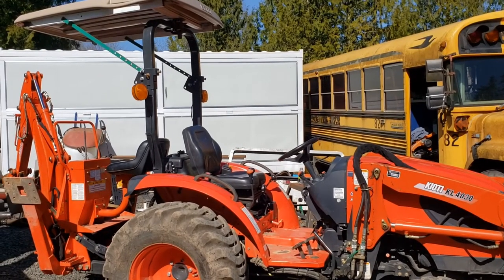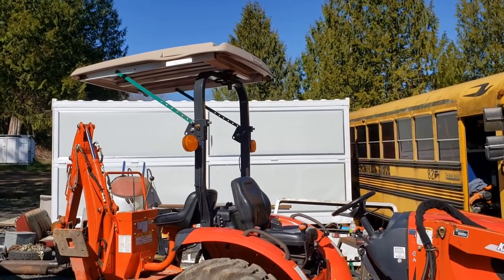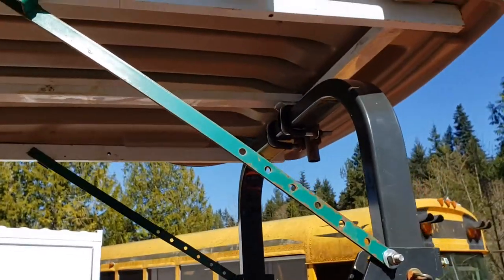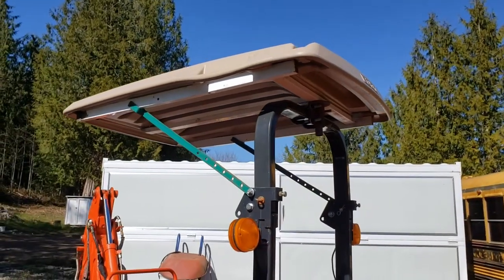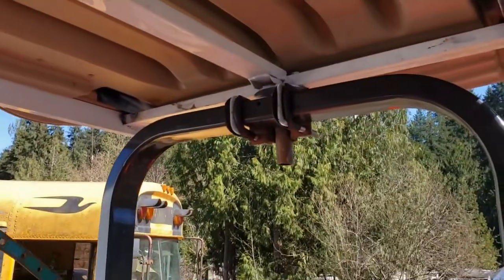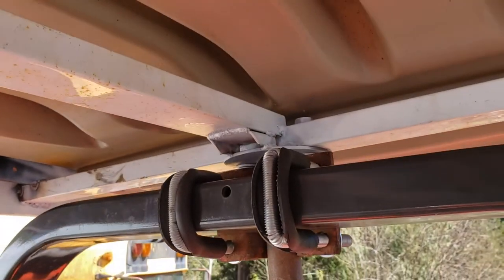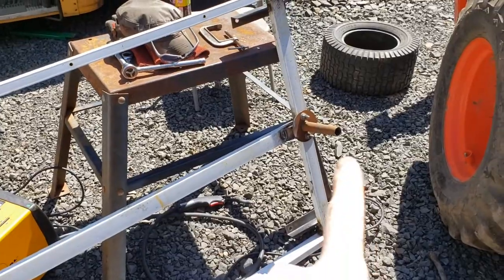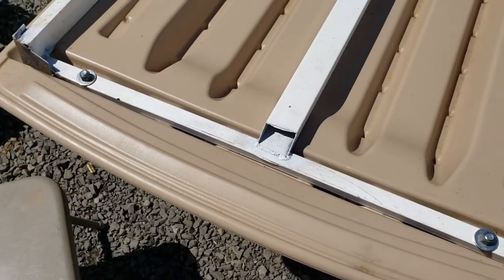CHEAP REVERSABLE tractor canopy golf cart roof on kioti ck2610 tractor backhoe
Adapted a ez go golf cart top to the kioti ck2610 tractor. But went the extra step to make it rotate for use on the tractor or backhoe.